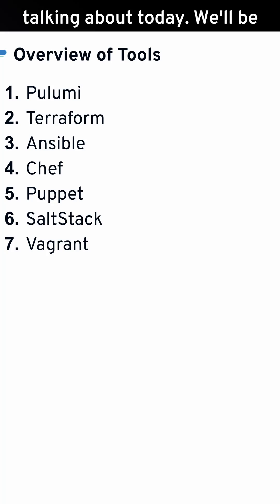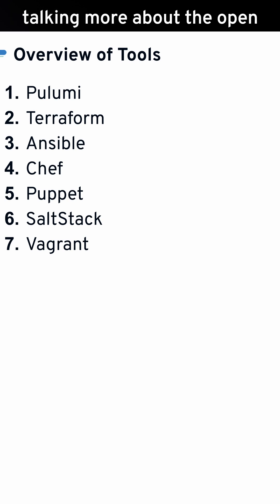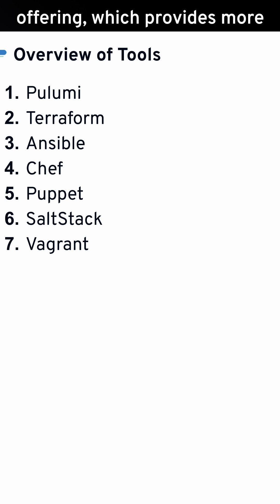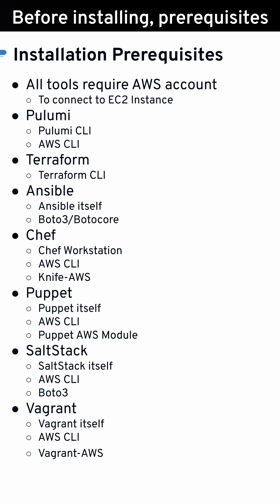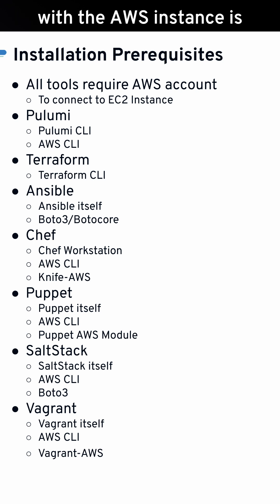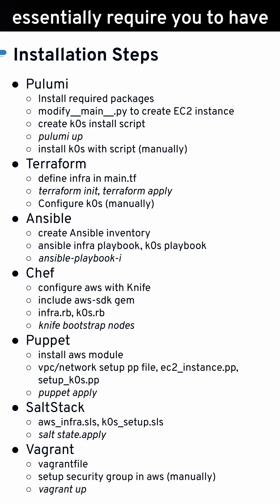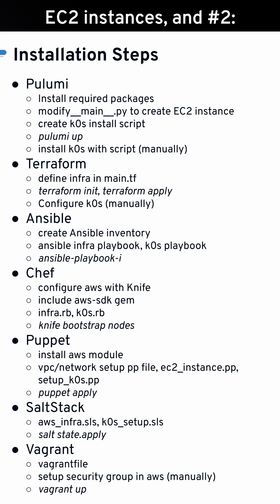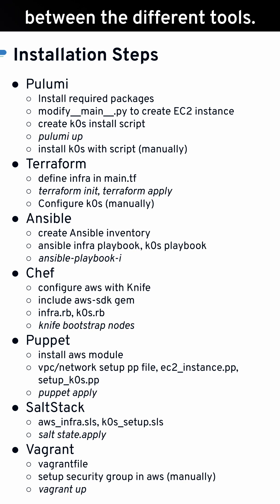Best for IaC? Pulumi vs Terraform vs Ansible vs Chef vs Puppet vs SaltStack vs Vagrant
There’s a lot of programming languages out there, and deciphering individual languages to provision infrastructure across various environments is going to slow down your Devs, your Ops folks, and even your infrastructure management team. But fear not! Kevin Ng compares some of the top open source programming languages on the market today to help you pick the best one for your use case.